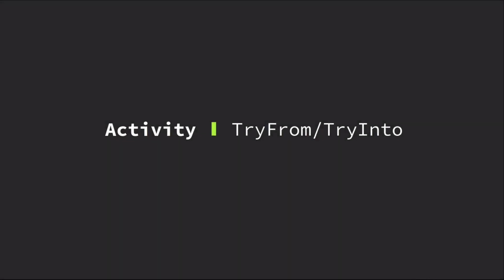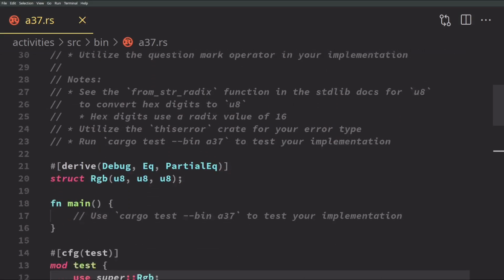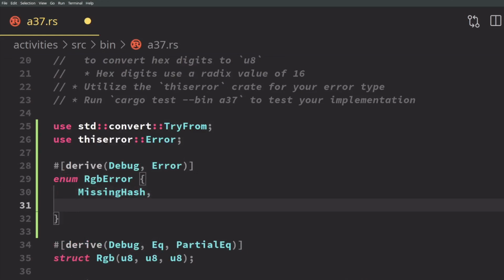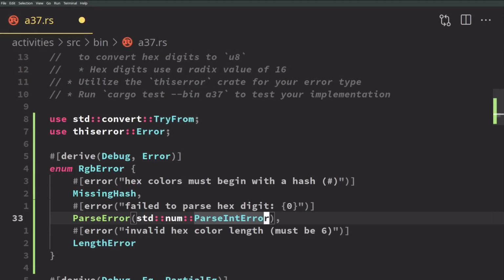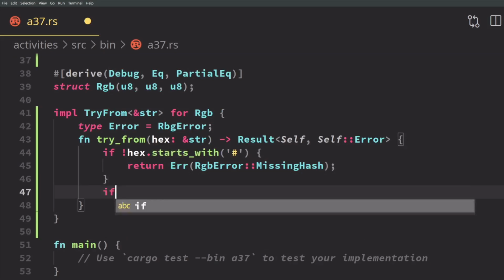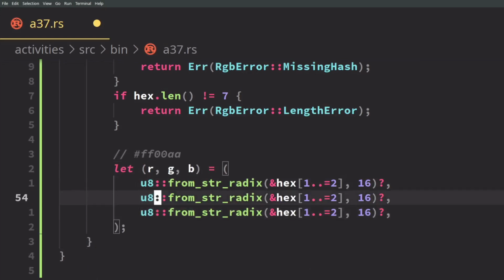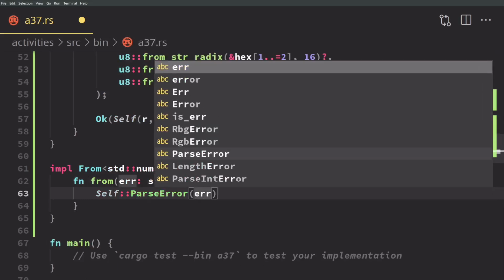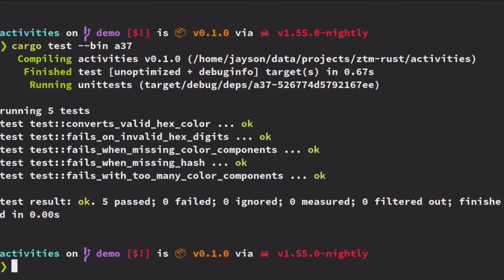132 Activity TryFrom TryInto Zero To Mastery Academy 1920x1080 558K